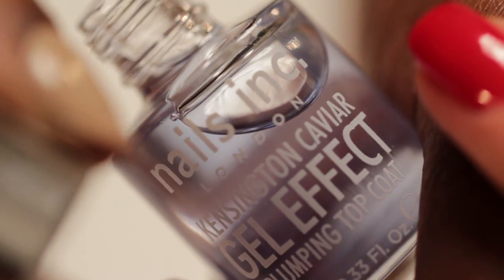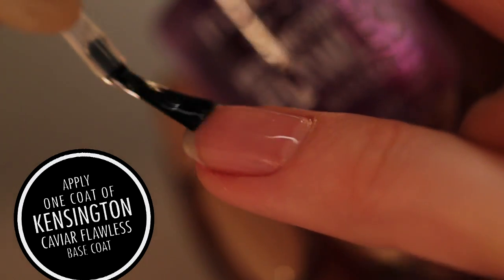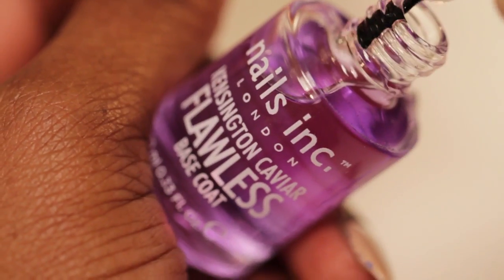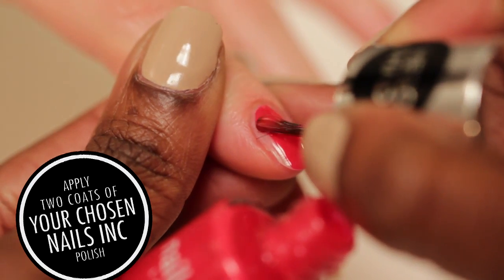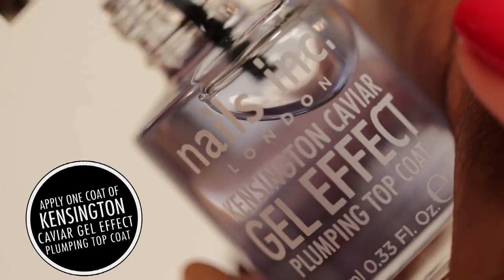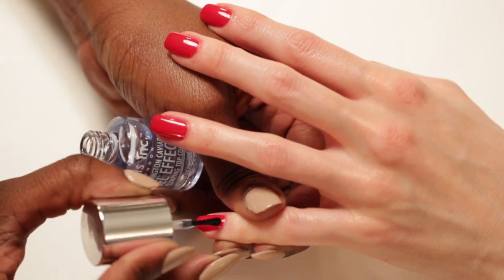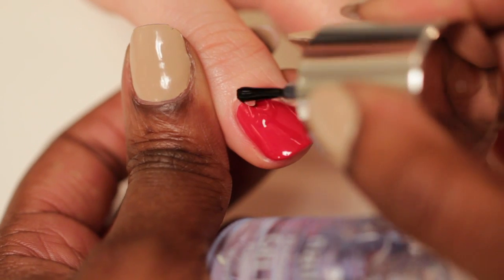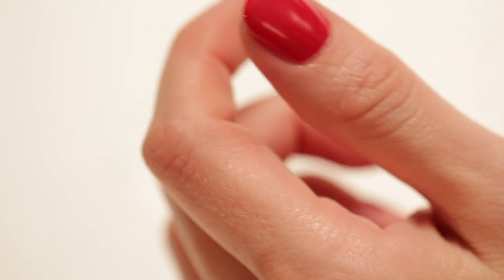Kensington Caviar Gel effect Plumping top coat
This must have top coat will help to extend the wear of your manicure whilst creating the look of gel nails without a UV lamp! Using triple polymer technology, your plumping top coat will give you a gel like finish. Quickly achieve perfectly smooth, plumped nails building instant volume and luscious brilliant shine. What's more, your top coat will help prevent nail colour from fading, chipping and breaking.